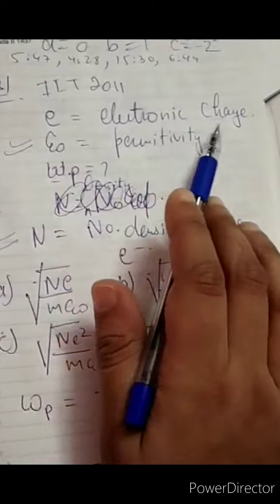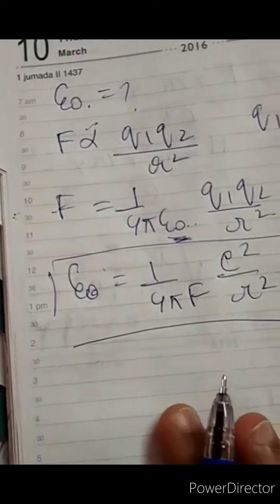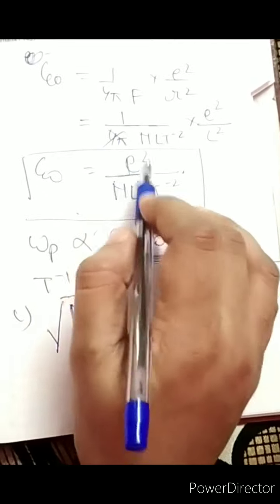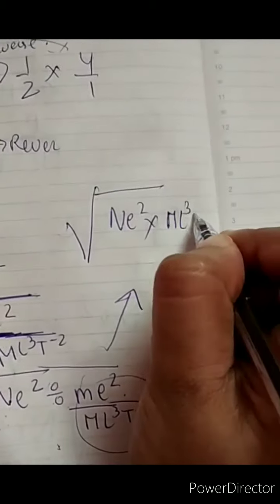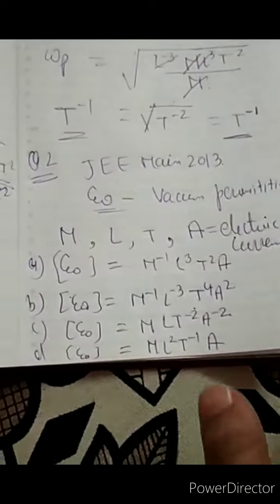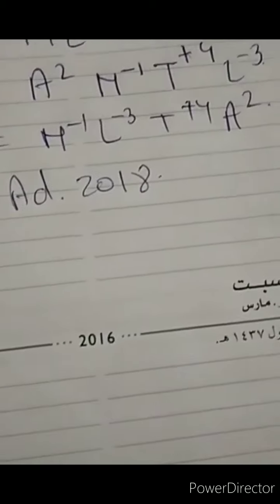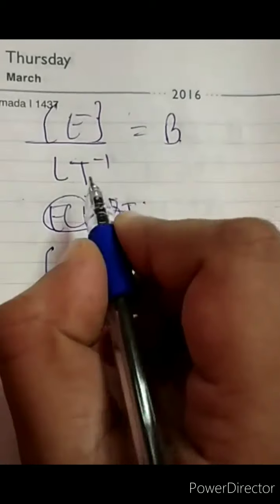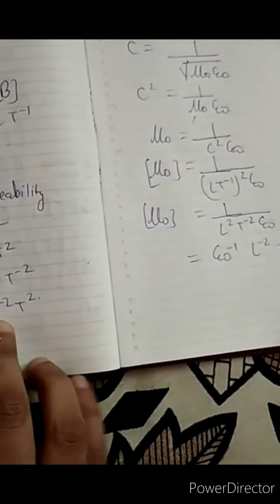Watch once or regret forever numericals IIT/JEE/NEET dimensional analysis part 7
I have all series of this chapter do watch